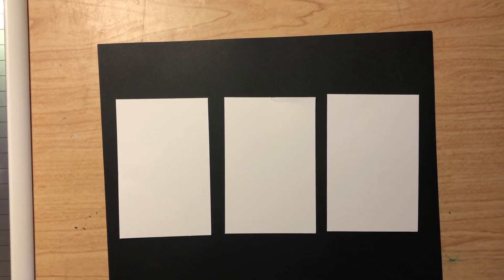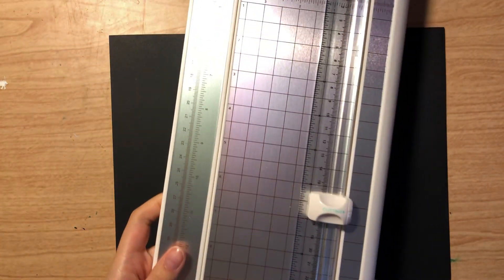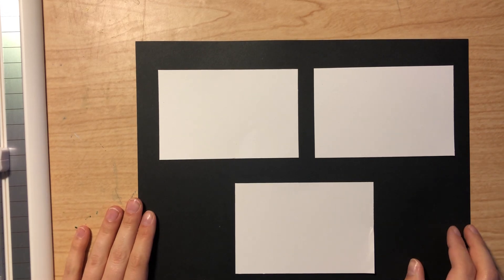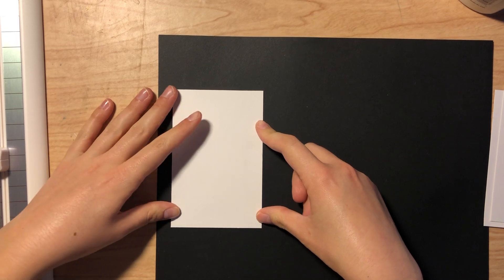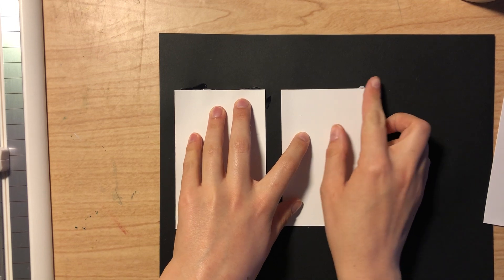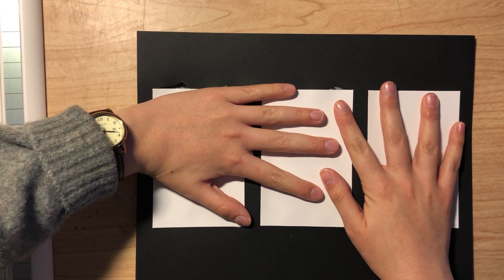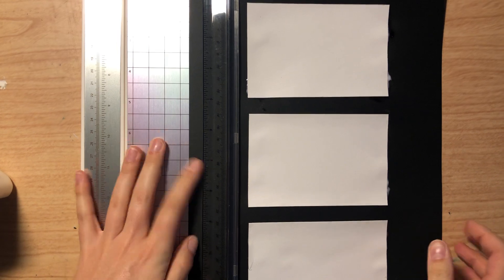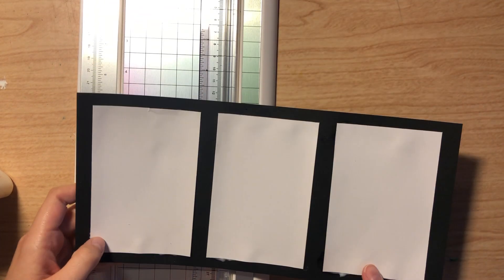How to Matte Your Artwork